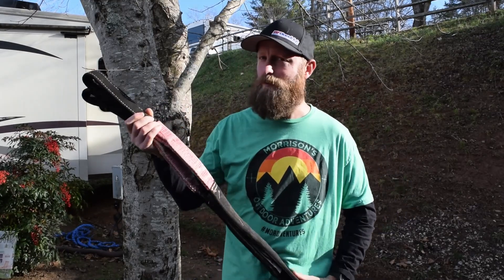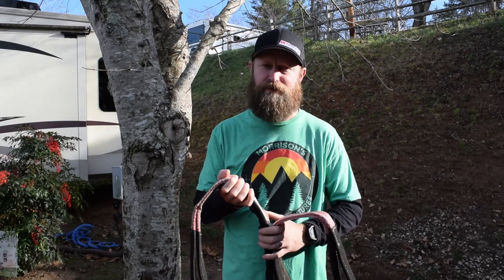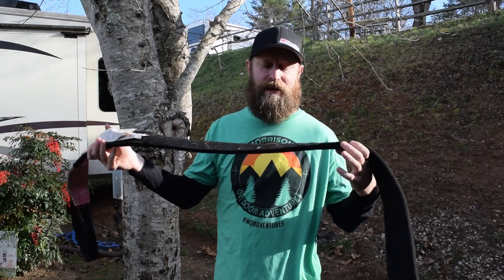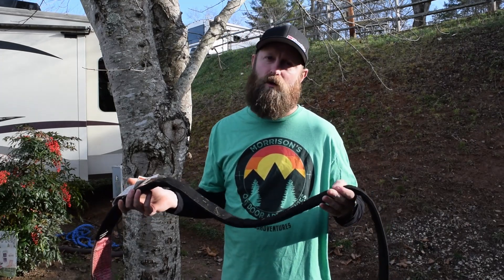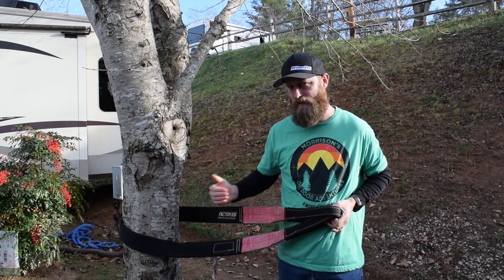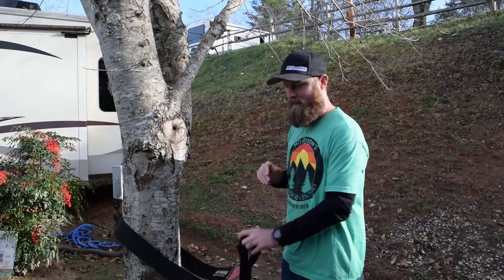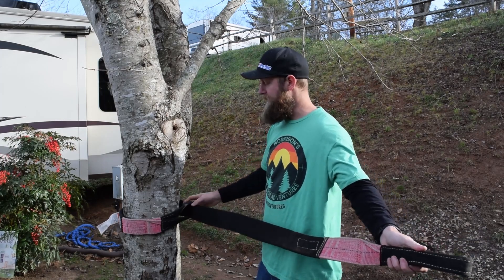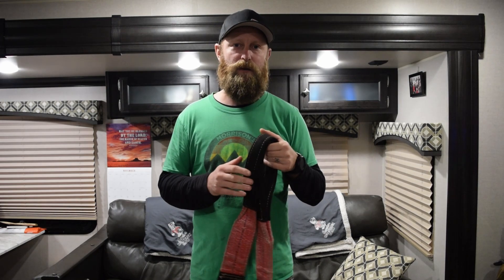All About Tree Straps!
Join Morrison's Outdoor Adventures as we talk about the basics of choosing the right Tree Strap for your recovery kit and then some basic rigging using your Tree Strap!